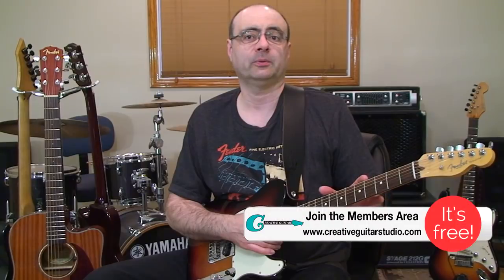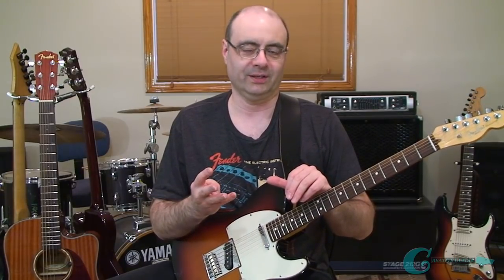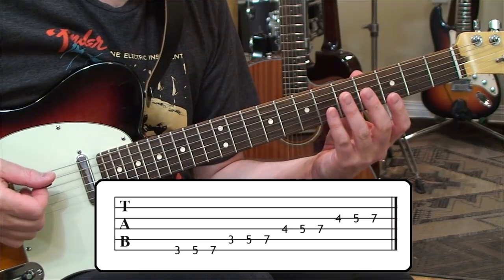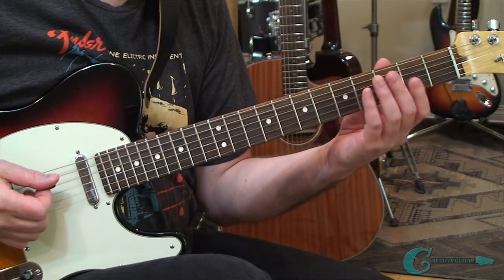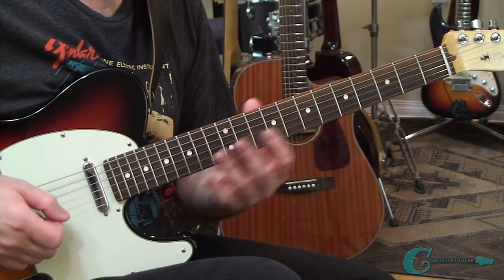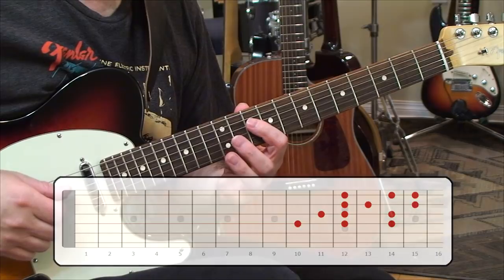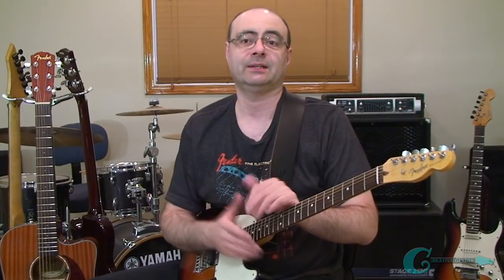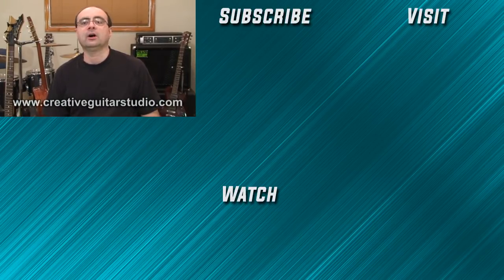Do This EVERY Day for PERFECT Picking and Fretting (GUARANTEED!)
If you want to perfect both your guitar picking and your fretting hand technique then you actually have to do a lot more than just learn your favorite riffs or strum a few campfire songs.

In this video, I’m going to show you how (even if you play certain technique drills), you still might have poor fretting and picking hand technique because of the isolation that is involved with most guitar drills and guitar technique exercises.

This lesson particularly focuses on three-note per string scales, and how to use them so that they can cover the entire fret-board in one key off of the 6th, 5th and 4th strings. The exercise will tone your fret-hand technique and develop your picking and fretting up to where they should be.